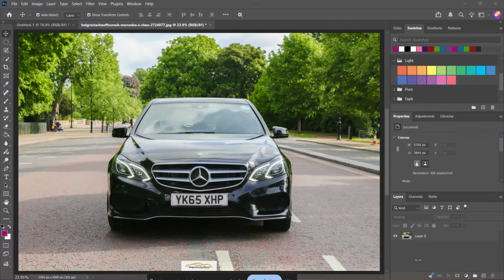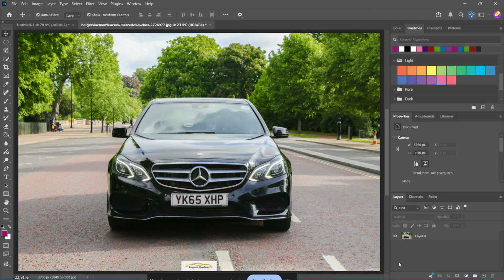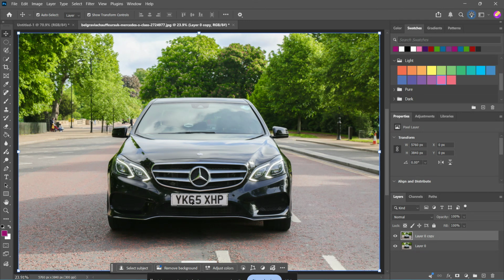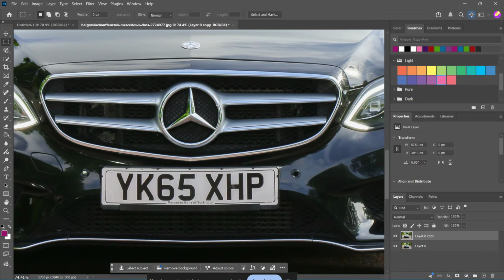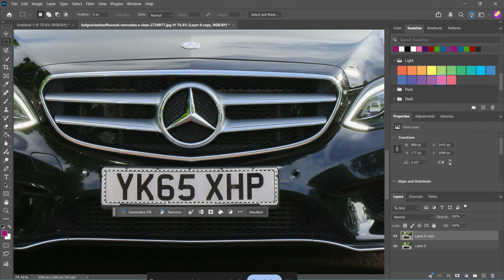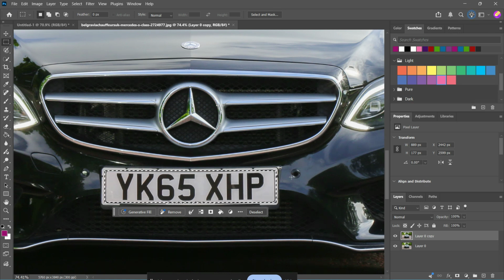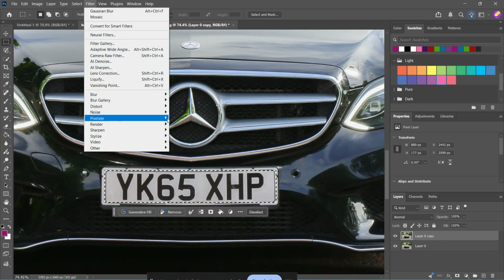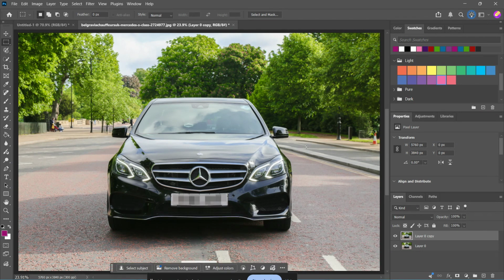How To Blur And Pixelate A License Plate In Photoshop (Easy Guide)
Learn how to blur and pixelate a license plate in Photoshop using simple, safe editing steps. This tutorial covers duplicate layers, selection tools, Gaussian Blur, and Mosaic pixelation for privacy protection.

🕚Timestamps:
0:00 Intro
0:18 Duplicate Your Image Layer
0:42 Select The License Plate
1:16 Optional Feathering For Cleaner Edges
1:35 Apply Gaussian Blur
2:03 Apply Mosaic Pixelation
2:35 Clear Selection And Finish
2:50 Outro

✍️What You'll Learn In This Video:
• How To Duplicate Your Image Layer In Photoshop
• How To Select A License Plate Using The Rectangular Marquee Tool
• How To Feather A Selection For Cleaner Blending
• How To Use Gaussian Blur To Hide License Plate Text
• How To Use Mosaic Pixelation For Strong Privacy Censoring
• How To Clear Selections And Finalize Your Edit

💡Pro Tips:
• Always duplicate the layer first so you can keep your original image untouched.
• Use a tight selection for a cleaner and more professional result.
• A small feather value can help the blur blend into the vehicle naturally.
• Gaussian Blur looks more subtle, while Mosaic is better for a bold censored effect.
• Zoom in before editing so you can accurately cover the full plate.

🌐 Official HyperLinks:
🌐 Adobe Photoshop: